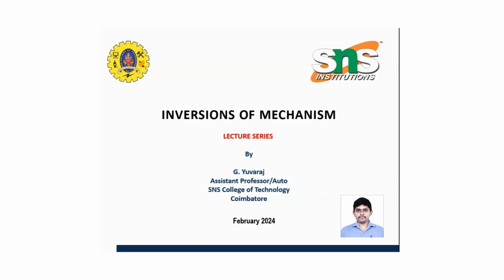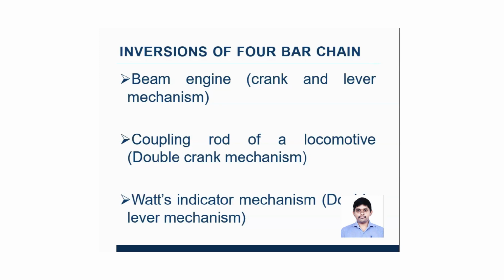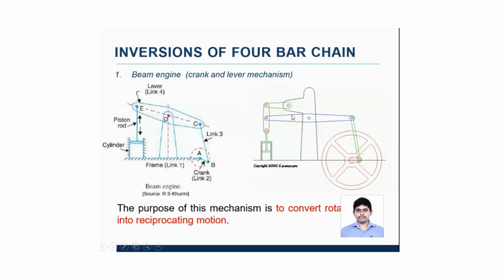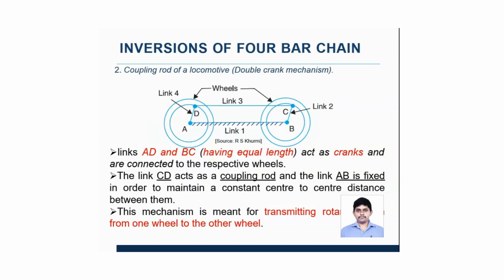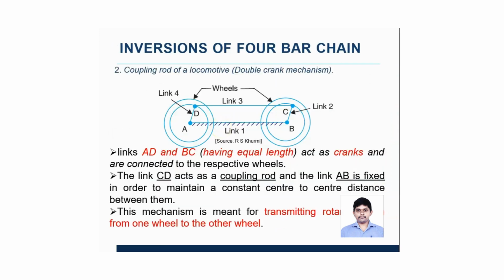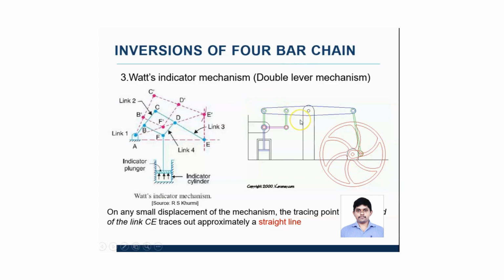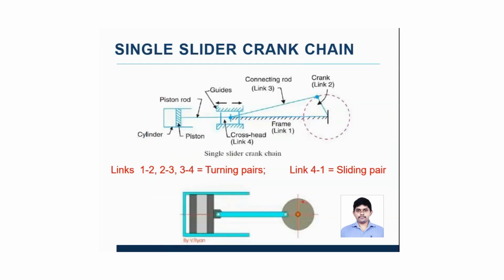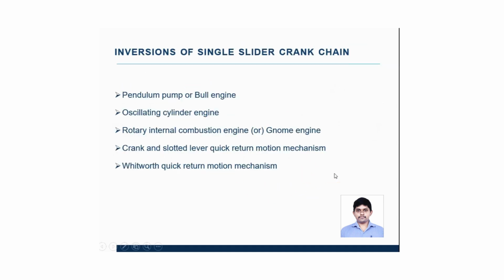Inversion of Four Bar chain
This lecture delivers the inversion of the four bar linkage mechanism with various outputs.